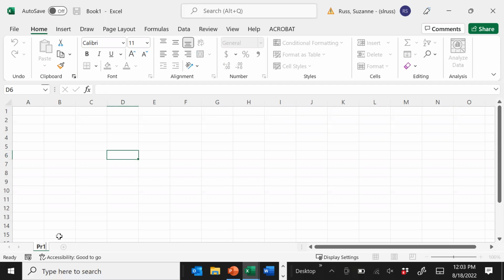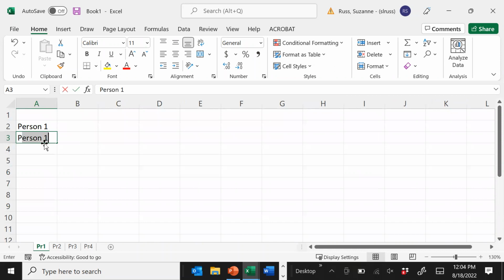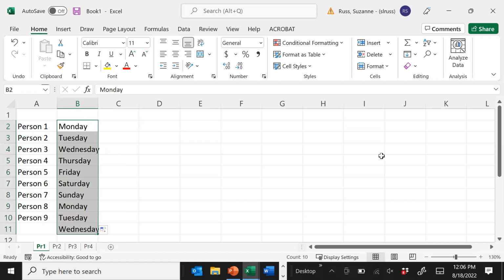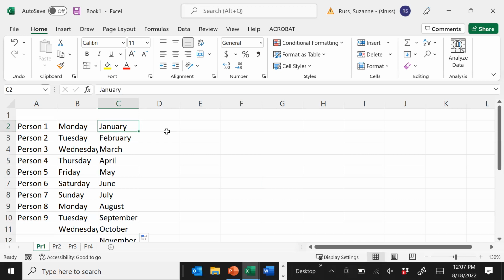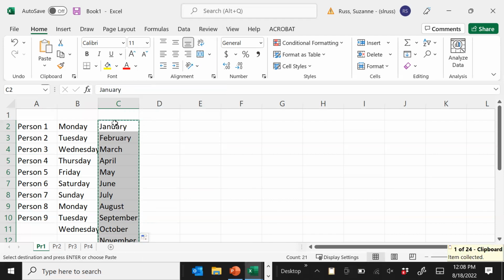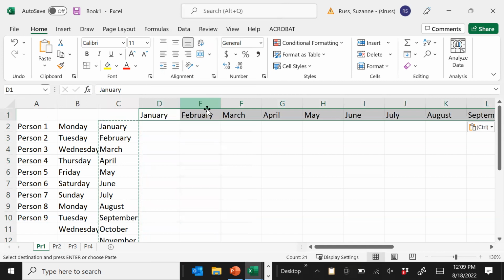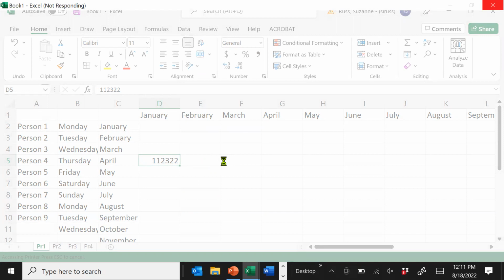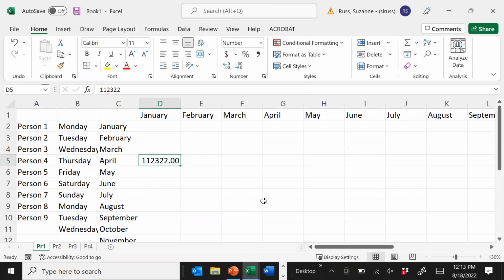213, Class 08 18, 2 AppA Pr1